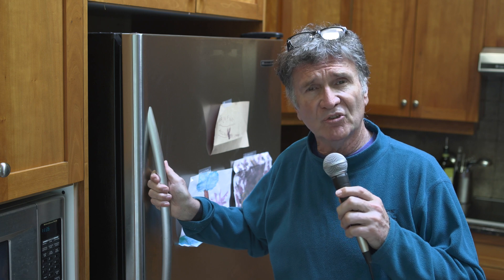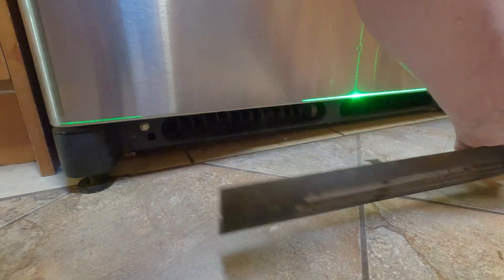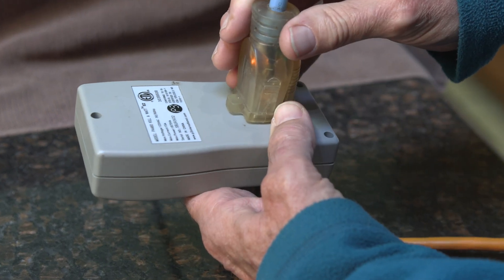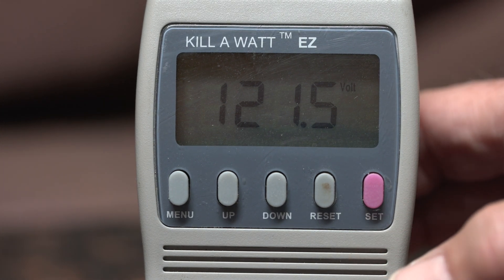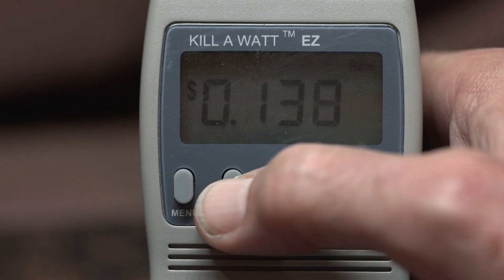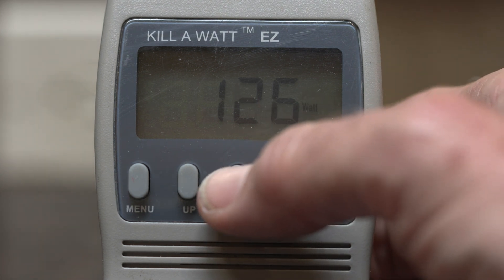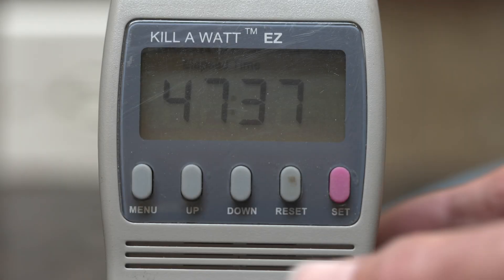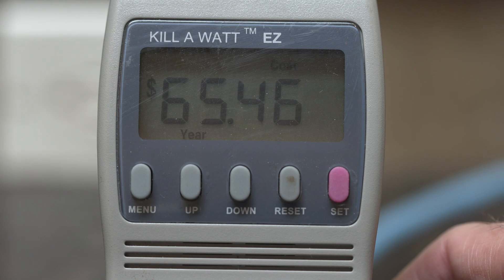How to evaluate energy consumption in a fridge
This is an amateur video describing how you can accurately measure how much energy a fridge or other appliance is consuming. This data is useful if you are wondering if the system is beginning a progressive course of failure.

Many appliances such as fridges and air conditioners have a duty cycle that represents the fraction of time the motors need to take to do their job. As motor efficiency and refrigerant charge sags, the proportion of time they run will increase. This results in an increase in total energy consumption that can be measured and compared.

The device used for this analysis is the Ki**-a-watt energy meter, which has been around for many years. I've had mine for over a decade. There are many generic options available now although I’ve been pleasantly surprised at how accurate and inexpensive these tools are.

Whenever you are making a decision about whether your skill set is up to the challenge of DIY repair, always bear in mind the risks you take, both with reference to personal injury and equipment damage. Only you can evaluate your own skill set and stomach for risk tolerance. Any misadventure you have after making a decision to attempt at DIY repair is on you.